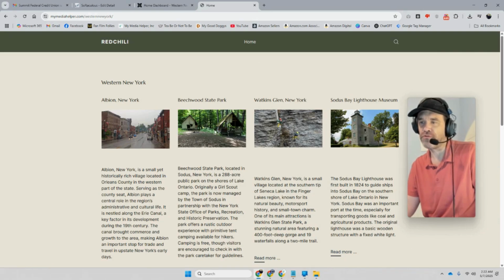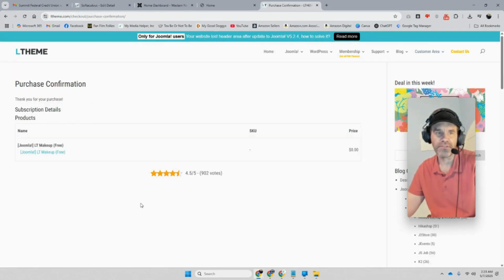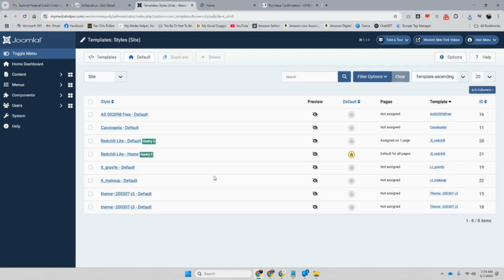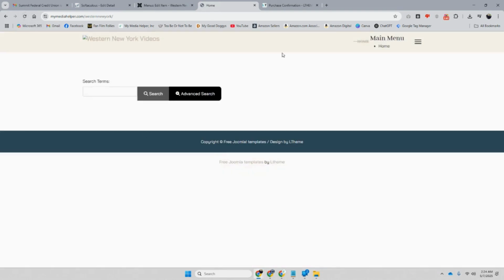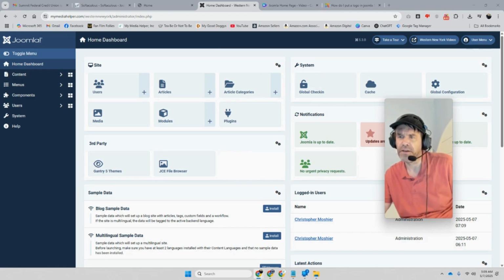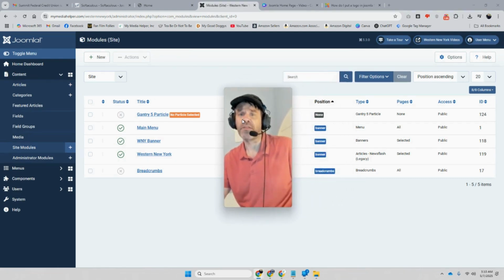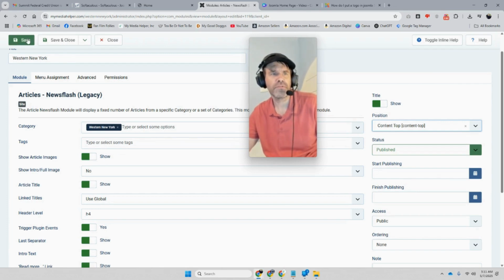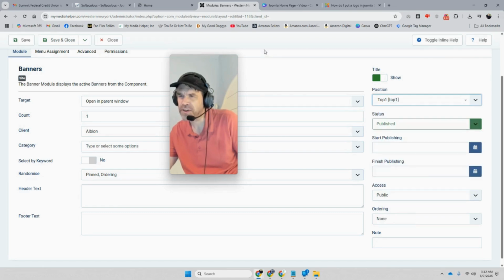How To Change and Install a New Joomla Theme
Joomla themes (often referred to as templates in Joomla terminology) are pre-designed layouts and styles that determine the appearance and structure of a Joomla-based website. These templates control the site’s visual presentation, including layout, typography, color schemes, and module positions.

Types of Joomla Themes:

Free Templates – Basic functionality and limited customization; good for small projects or learning.

Premium Templates – Feature-rich, highly customizable, and often come with support and updates.

Custom Templates – Built from scratch or heavily customized to meet specific design needs.

Popular Places to Find Joomla Templates:

JoomlaShine Offers both free and premium templates with responsive designs.

JoomlArt Known for high-quality, feature-rich templates.

RocketTheme Provides powerful templates using the Gantry framework.

YOOtheme Offers modern templates with a drag-and-drop builder.

TemplateMonster Large marketplace for Joomla templates.

Key Features to Look For:

Responsive design (mobile-friendly)

Cross-browser compatibility

SEO-optimized structure

Support for Joomla extensions and modules

Regular updates and developer support